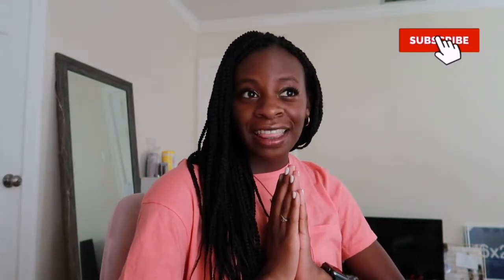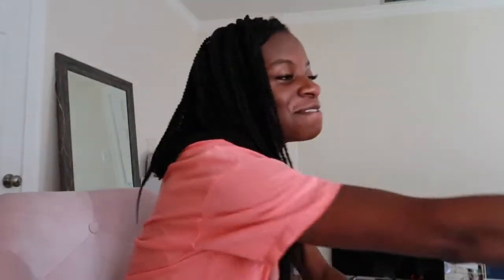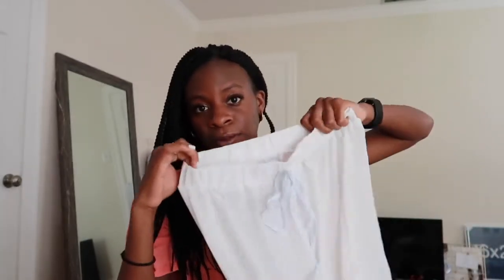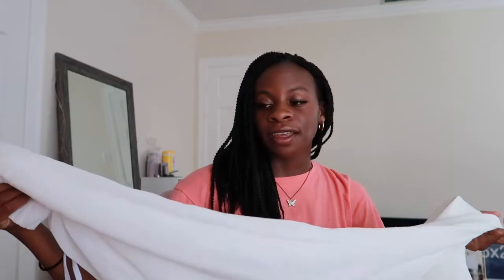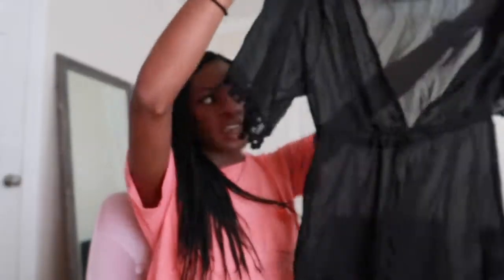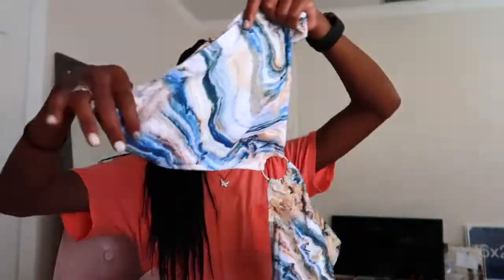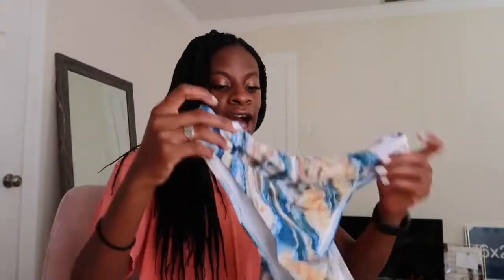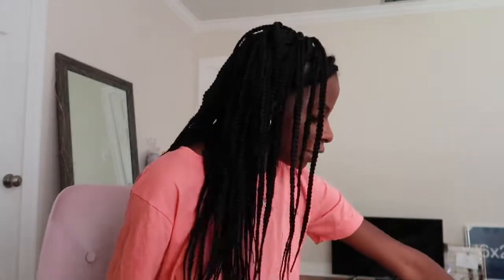SHEIN SWIMSUIT TRY-ON HAUL | SUMMER 2021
Hey guys! This is my first ever try-on haul and I thought it would be perfect to show you some of the swimsuits I wore to Costa Rica! Please let me know if you enjoyed this video and want to see more in the future!

-cheyq2
-JULSHIP29
-FUNSUN21

MUSIC IN VIDEO:
-All I Really Need (Vindata VIP Mix)
-Anime Maxwell & Soyb: You & I